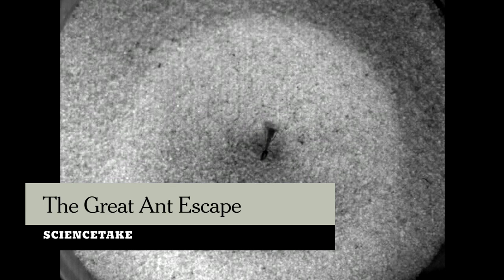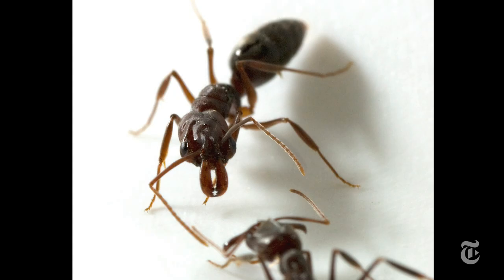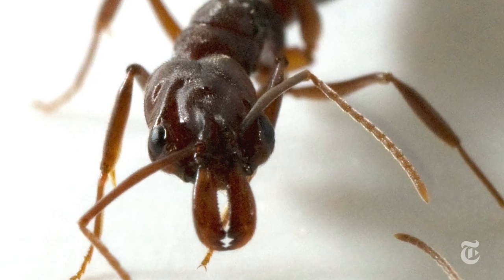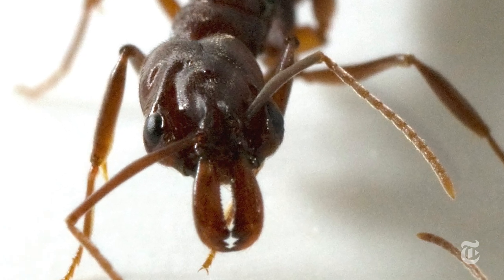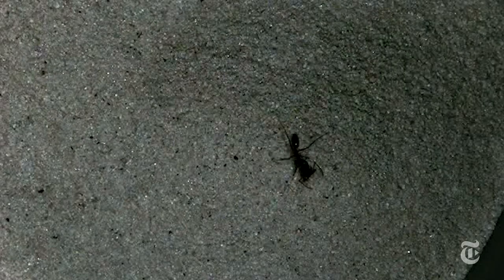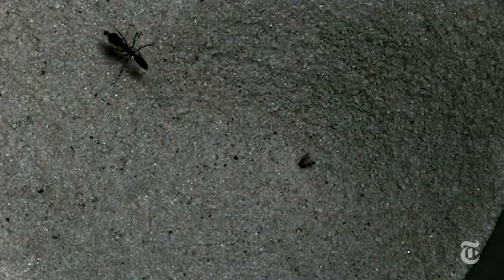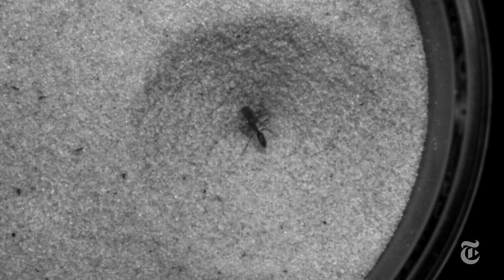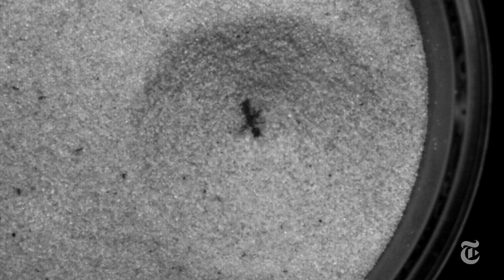The Great Ant Escape | ScienceTake | The New York Times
Trap-jaw ants have a startling way to jump out of the slippery-sloped pits of predators.